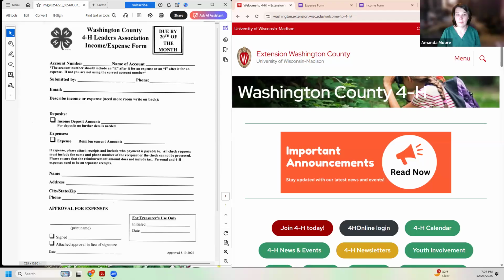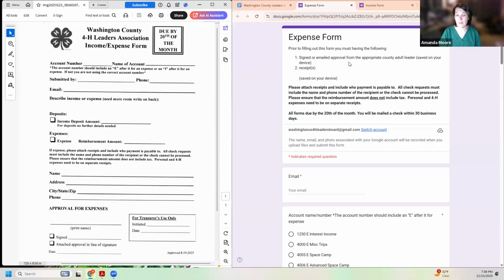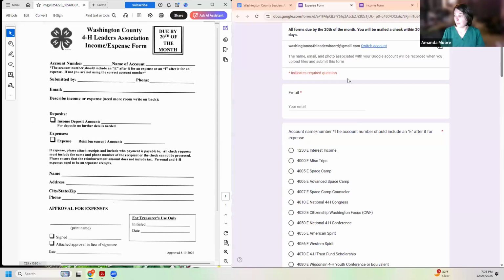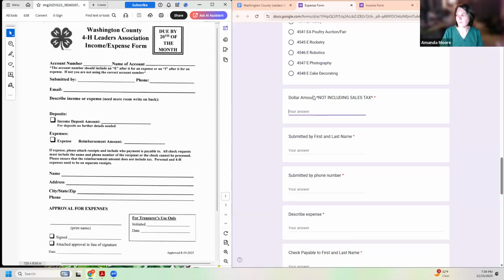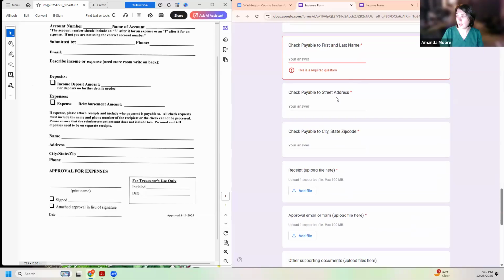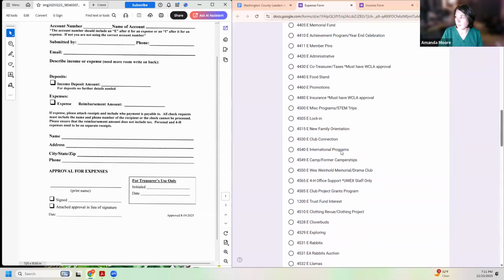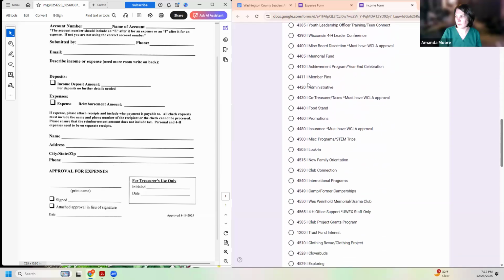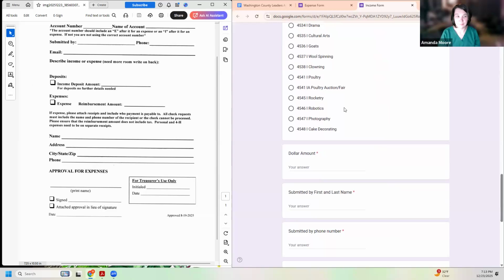New WCLA Deposit Reimbursement instruction